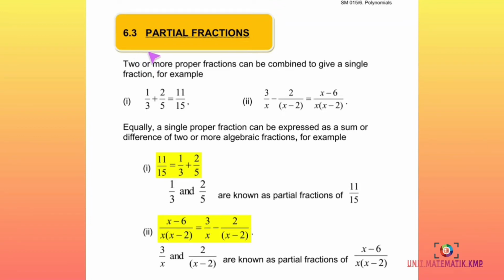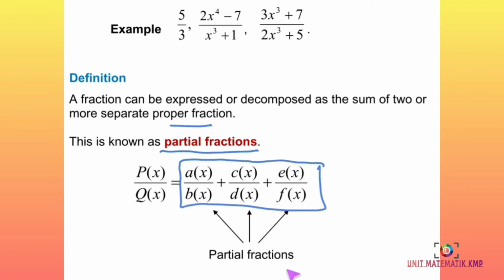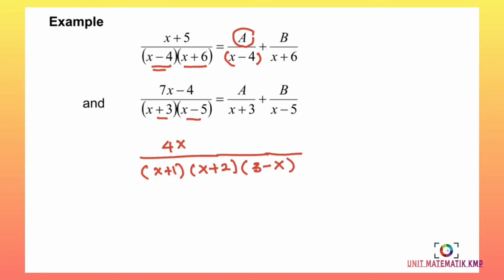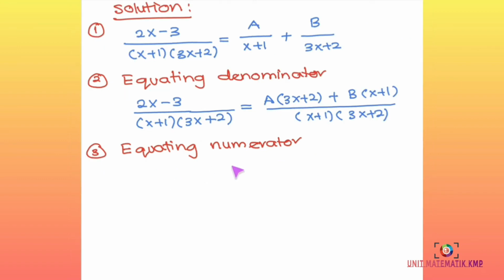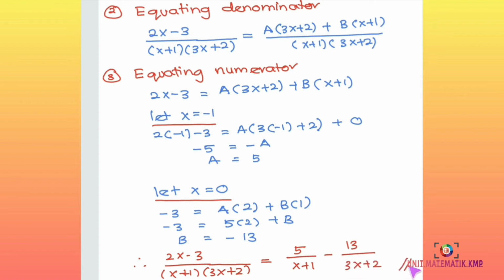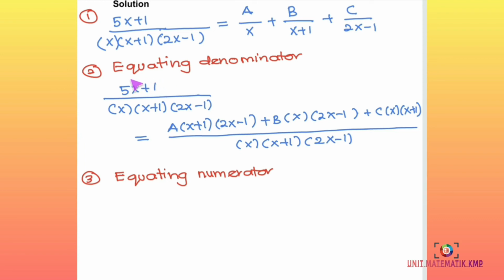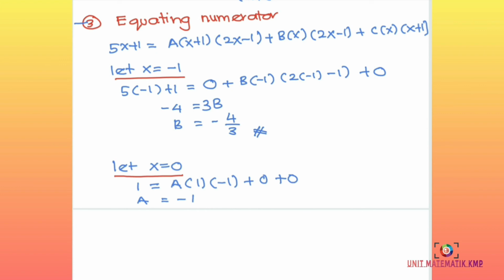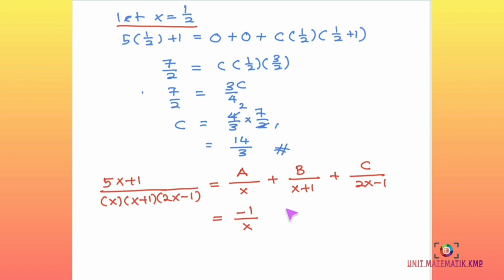TOPIC 6 : L3 (1/3)